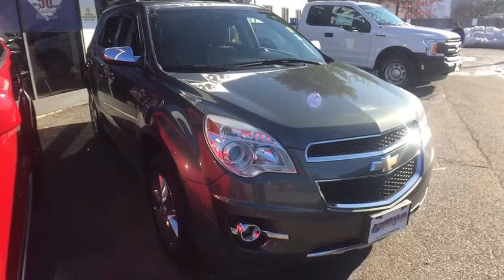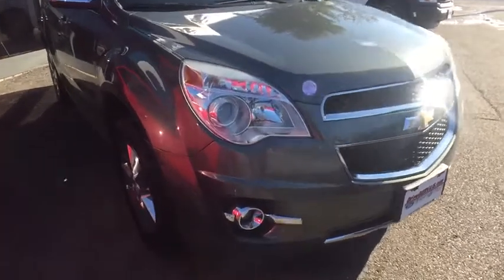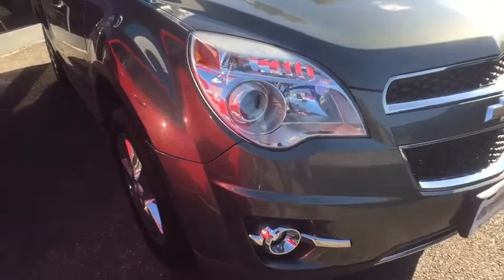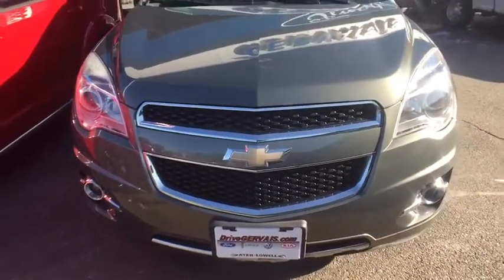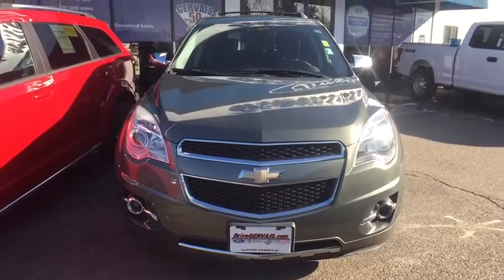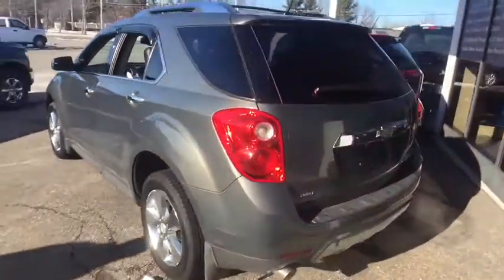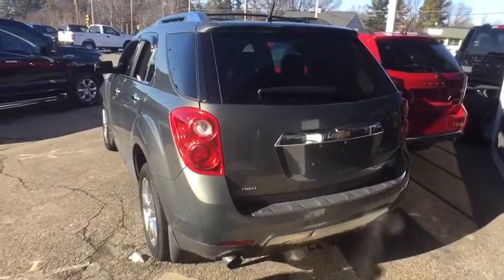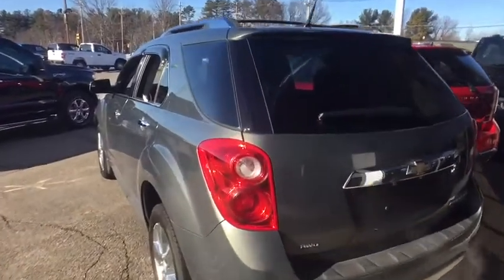2013 Chevrolet Equinox Ayer, Westborough, Winchendon, Auburn, Townsend, MA 5426TA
Used 2013 Chevrolet Equinox available in Ayer, Massachusetts at Gervais Ford. Servicing the Westborough, Winchendon, Auburn, Townsend, MA area.

Gervais Ford
5 Littleton Rd